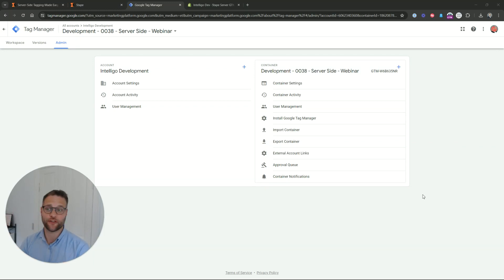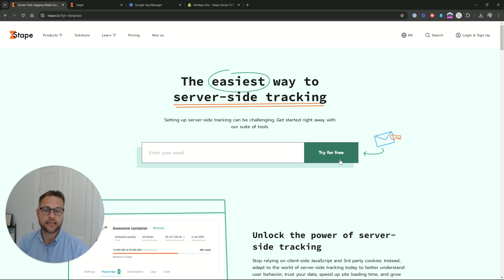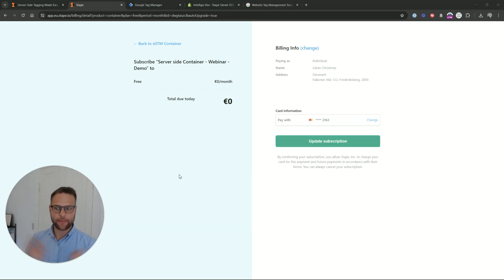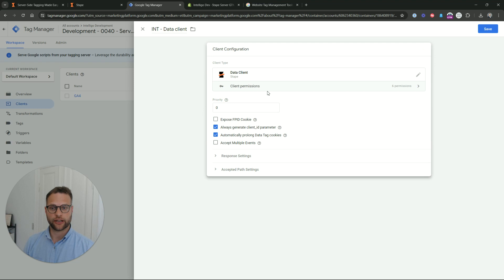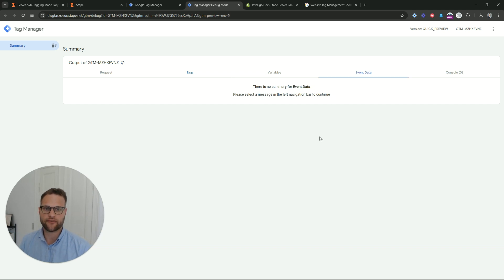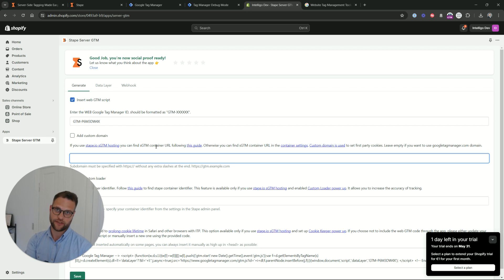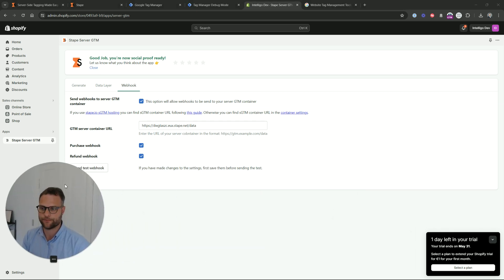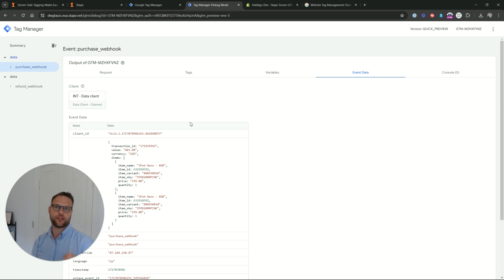Step-by-Step guide: Setting up server side GTM container using Stape.io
🔓 Unlock the Power of Server-Side GTM with Stape.io in Just 15 Minutes! ⏱️

Join me as I share my expertise from over 150 server-side GTM setups in the past 3 years. This comprehensive step-by-step tutorial covers everything you need to get started with server-side GTM, hosted on Stape.io.

What You'll Learn:
- 🚀 How to create a server-side GTM container in Google Tag Manager
- 🔗 Linking your GTM container to your Stape.io hosting account
- 📥 Importing the data client
- 🛍️ Setting up your first purchase event, including installations on Shopify, Magento, and WooCommerce
- 📈 Sending purchase events to Facebook Ads and Google Ads

Questions?